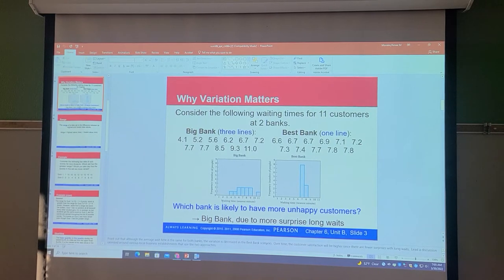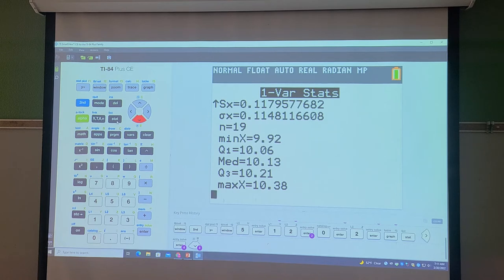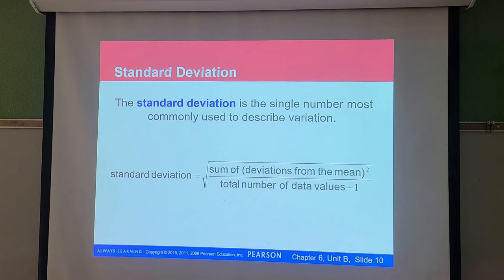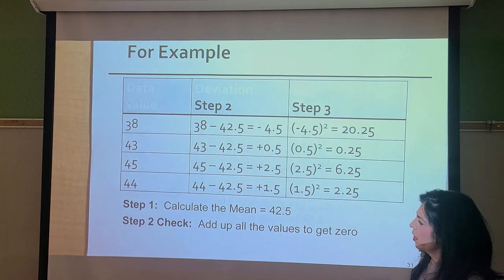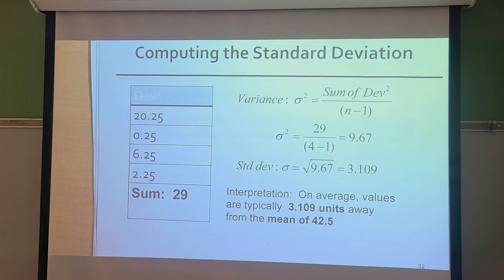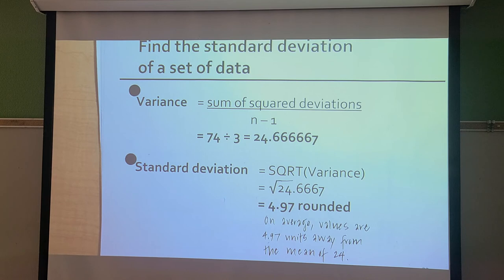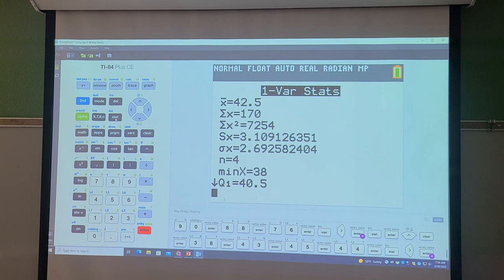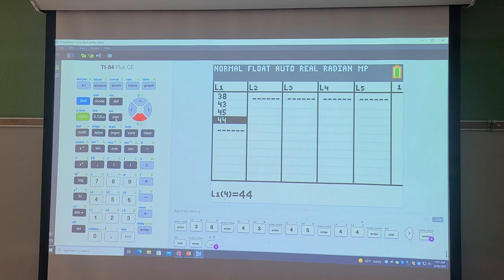Lecture 6B - Part 2 Measures of Variation